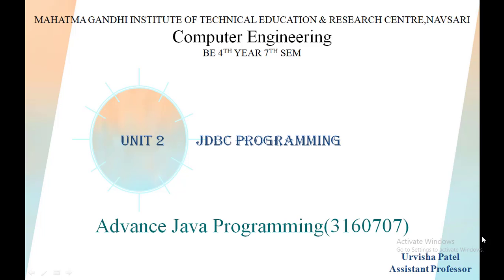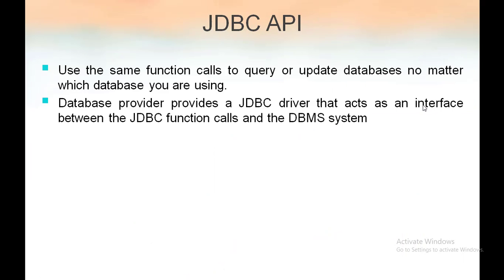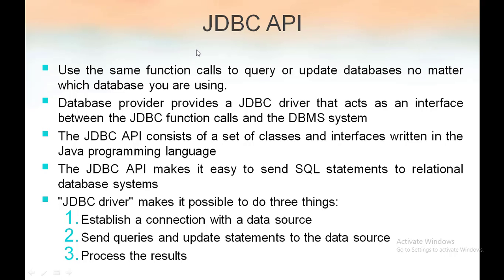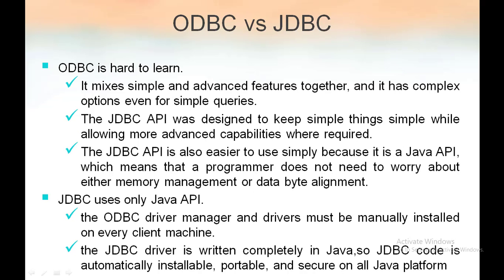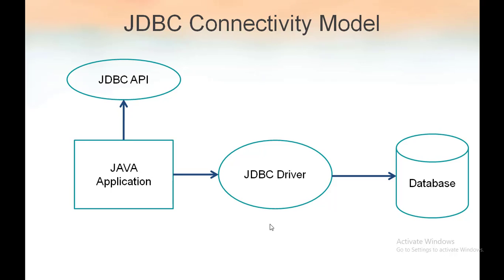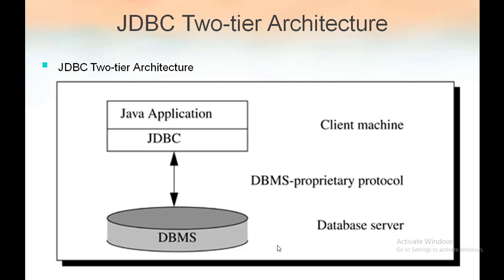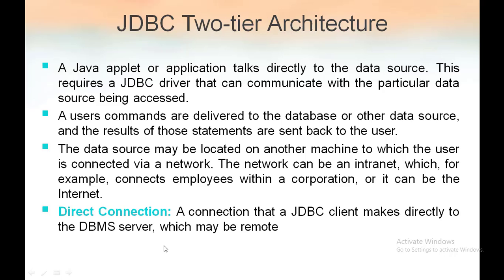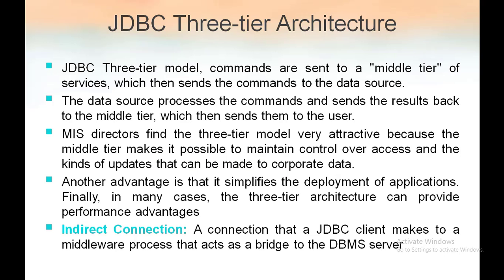UNIT 2 JDBC PROGRAMMING PART 1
JDBC API vs ODBC,
JDBC connectivity Model,
JDBC Architecture